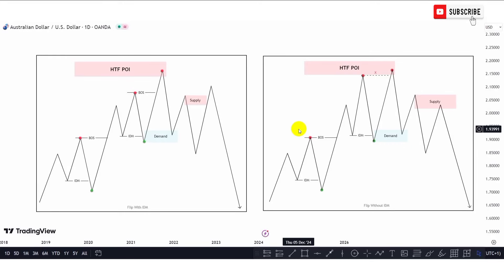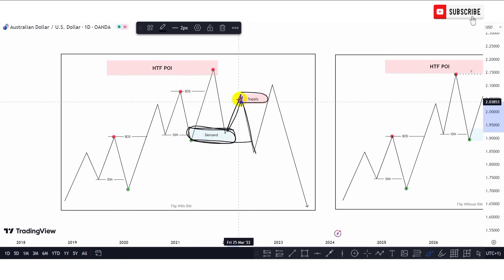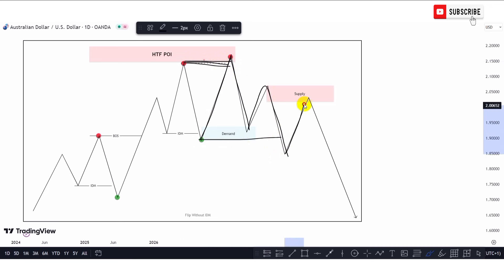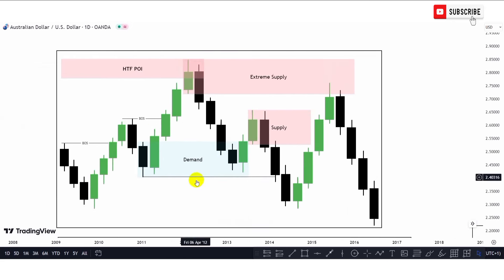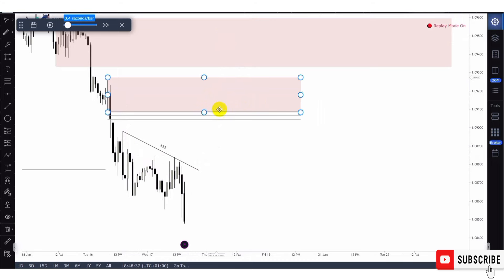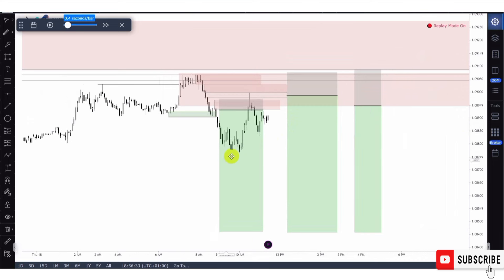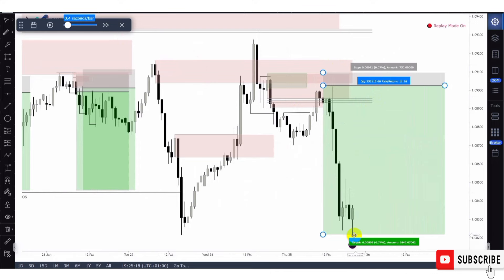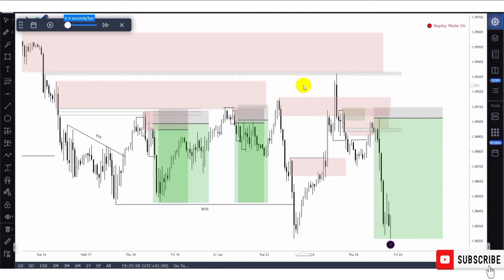High Probability Smart Money Trade Entry Models |ChoCh| Flip| Inducement| Liquidity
Traders are faced with the challenge of rightly executing trades even after spending quality time in analysing the market and coming up with setups. Understanding how to take entries in Forex, Stocks, Commodities, Volatility indices market etc is a very crucial aspect of Trading that every Trader needs to Gain Mastery in order to sustain high long term profitability in the Financial Market.

Understanding how the institutions look at the market is very essential for every retail trader to comprehend and implement in order to follow the footprints of the institutions and make profits when they do.

In this Video, we are going to be looking at The SMART MONEY CONCEPT TRADE ENTRY MODELS (FLIP ENTRY MODELS) that helps in executing high probability trades.